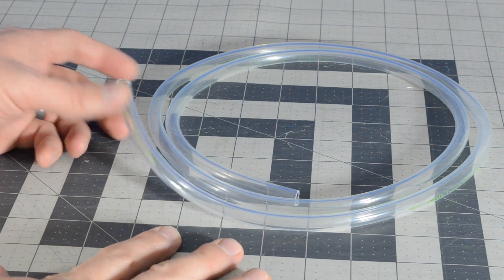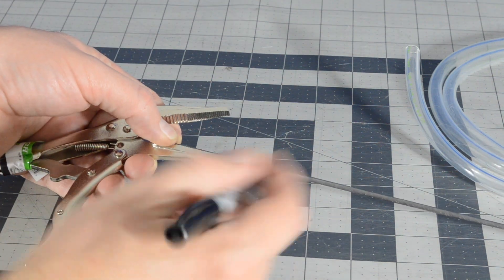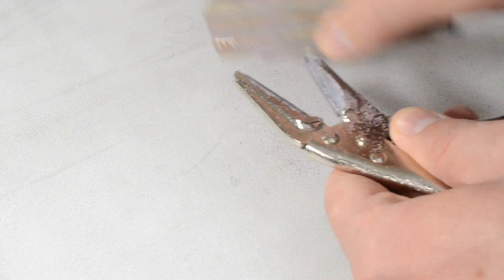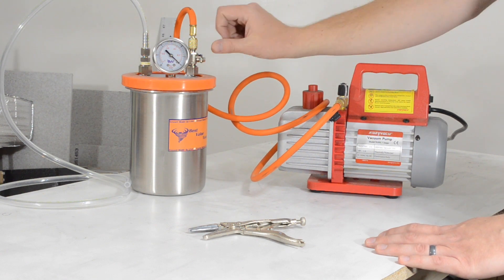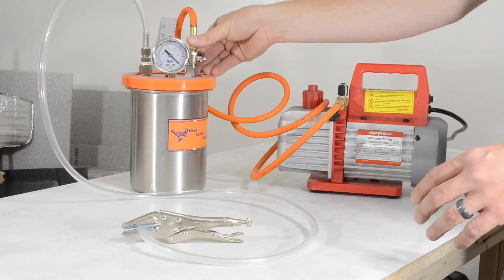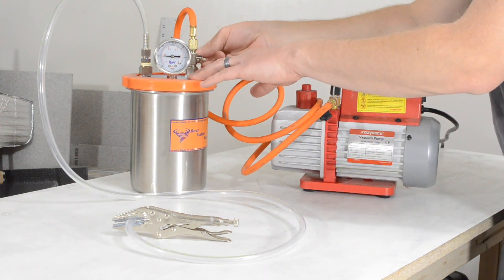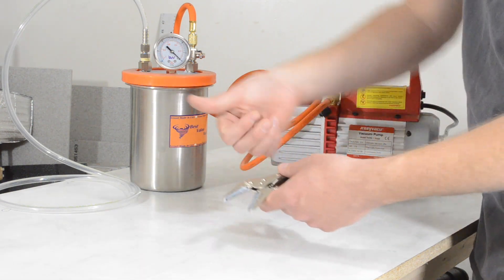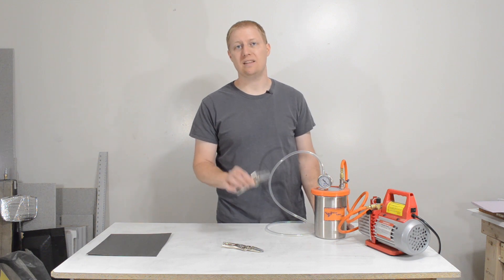You NEED This Infusion Clamp!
The $4 Infusion clamp for all your carbon fiber needs!

Materials used in this project:

Steel Rod
Epoxy: Resin Research 2050 (getting harder to find.  I'm going to try Adtech 820 from Soller soon)
Cutoff Wheel
Colloidal Silica
Vacuum Pump

Irwin Hose Clamp